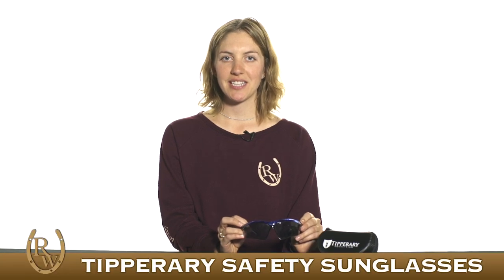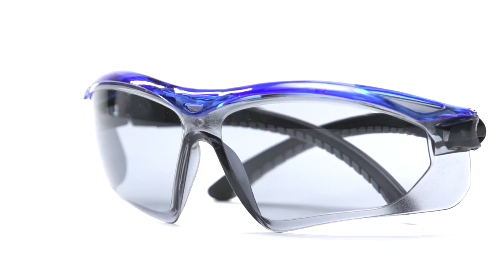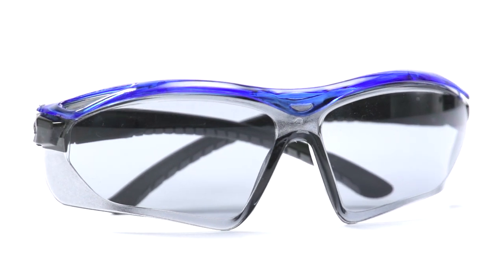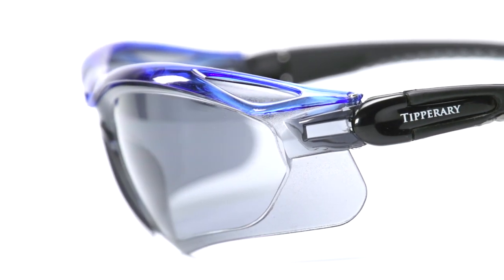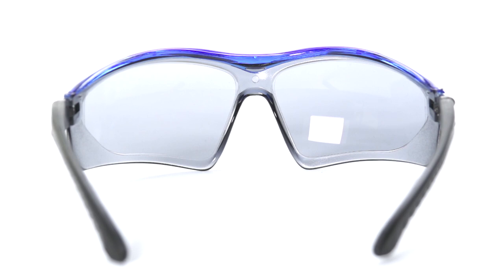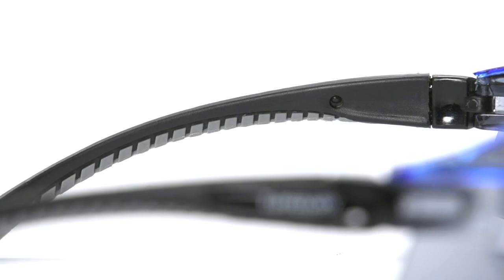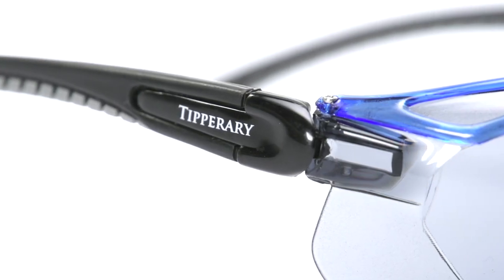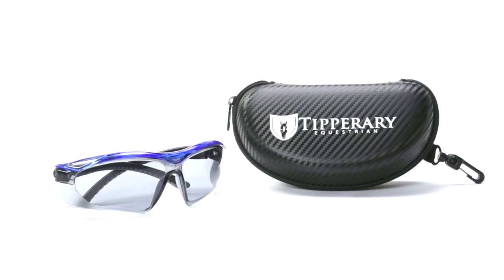Tipperary Safety Rated EN 166 Sunglasses for Equestrians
The Tipperary Safety Rated Sunglasses are perfect for endurance and trail riders, protecting your eyes from airborne debris while riding horses. Shop our selection of products at Riding Warehouse